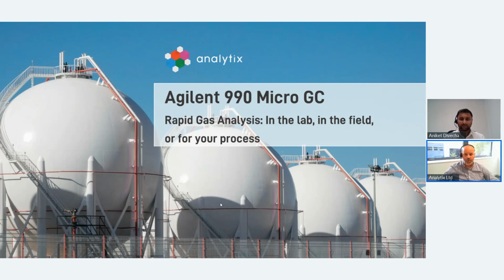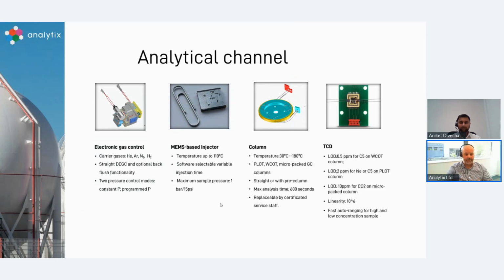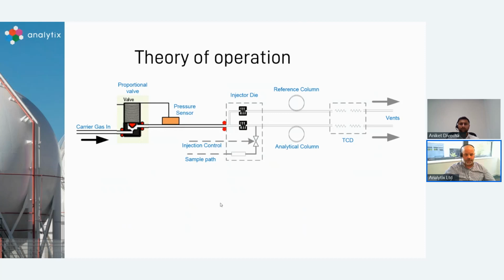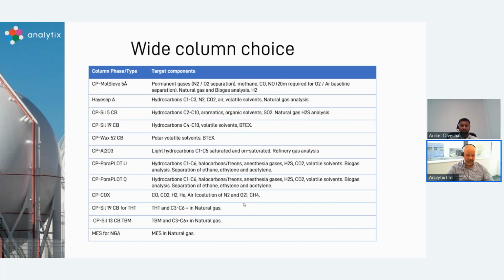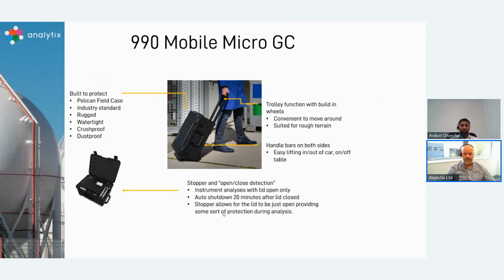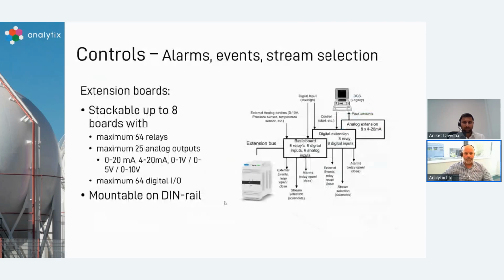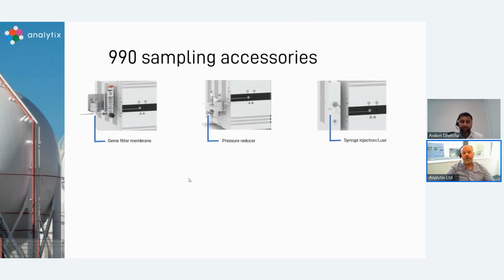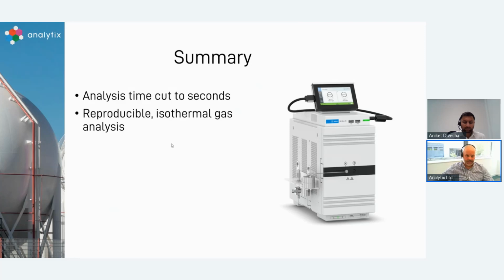Agilent 990 Micro GC webinar 17.05.2023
An overview of the Agilent 990 Micro GC